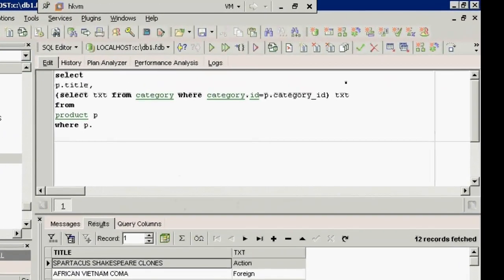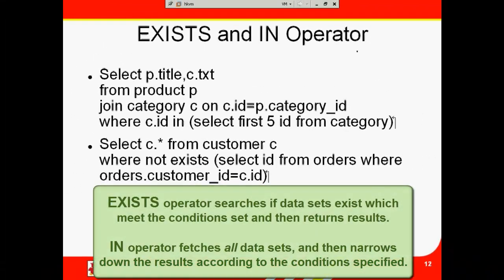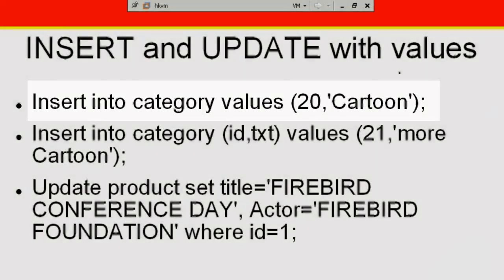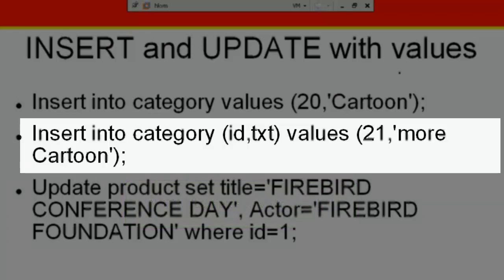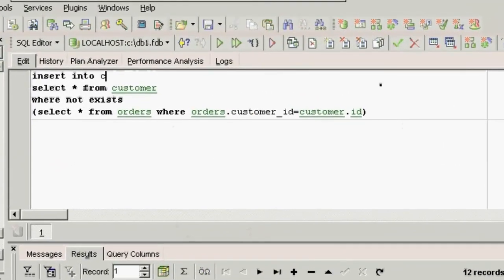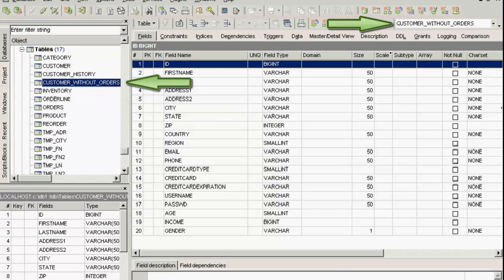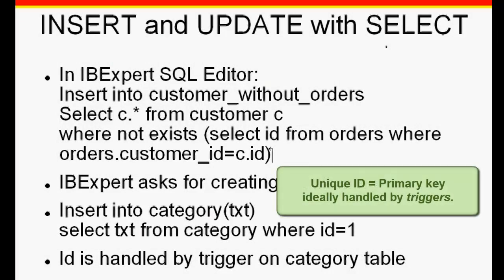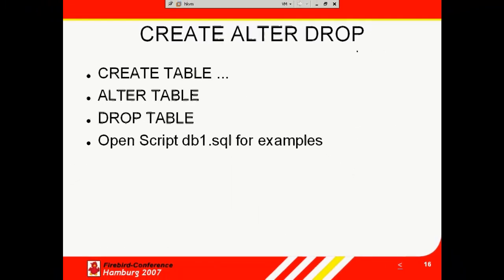Firebird Training for Developers: 04 SQL Basics, part 3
This is the final of our three part SQL Basics series covering IN, EXISTS, INSERT and UPDATE with values and SELECT, DELETE and briefly introducing CREATE, ALTER and DROP.